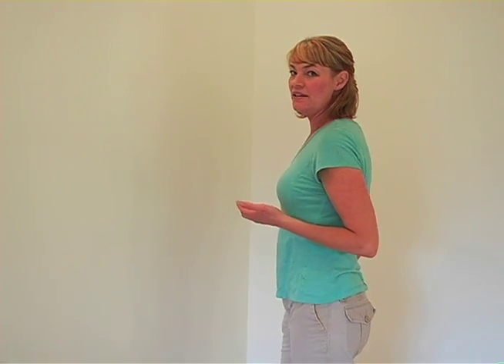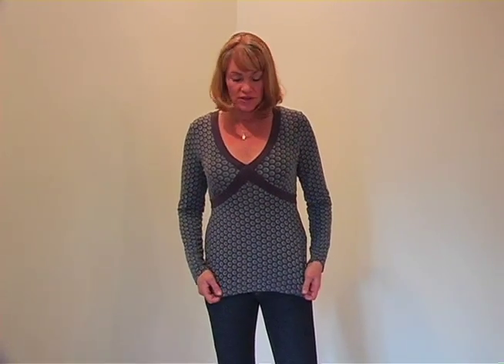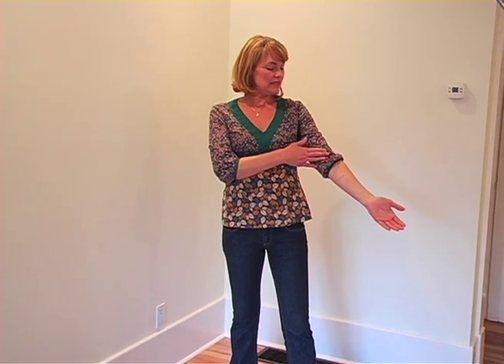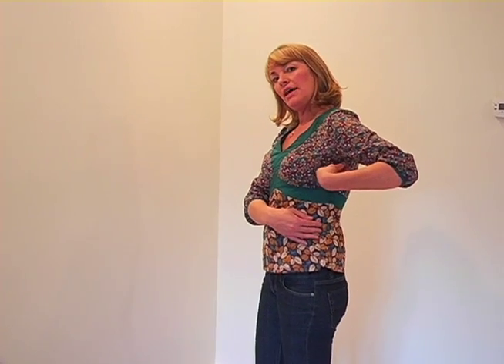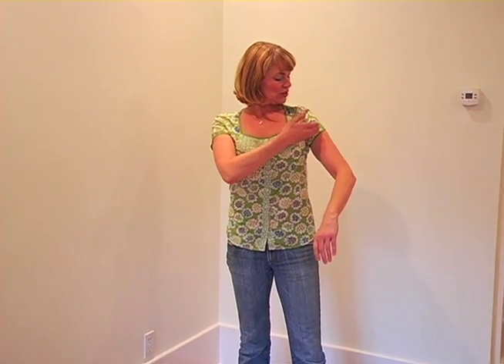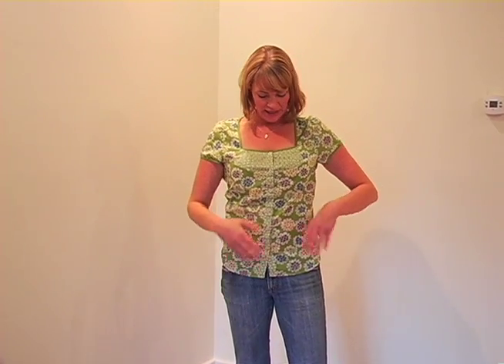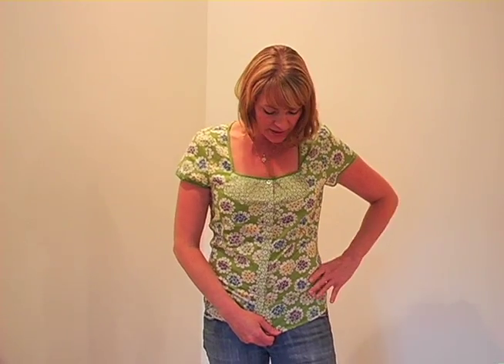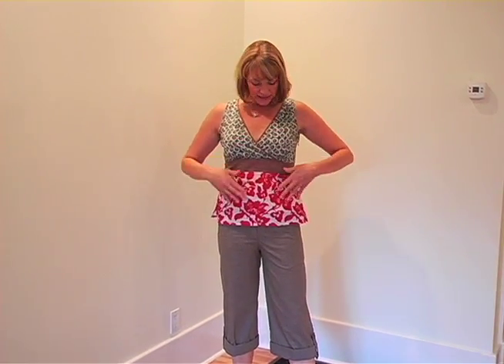Clothing Makeover Video | Slimming Clothes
Feeling in a rut with your current clothes and style?  Do you find it impossible to find time to shop for yourself, especially with children in tow?
They offer a beautiful selection of Women's, Men's, Children's and Baby Clothes.

Their  ordering process is easy as pie and their customer service is impeccable.